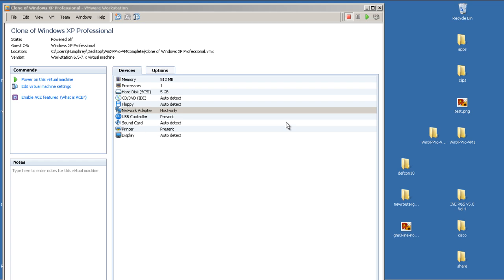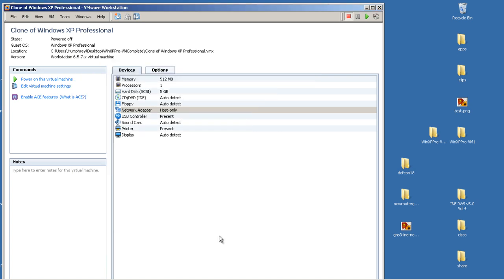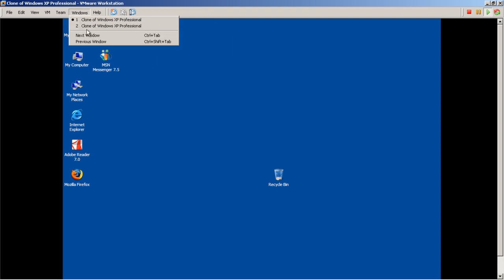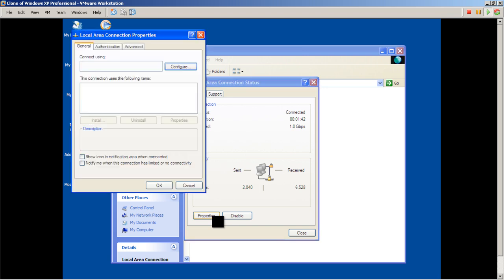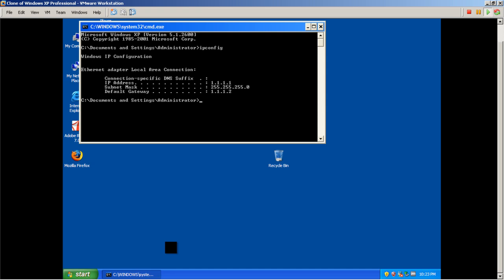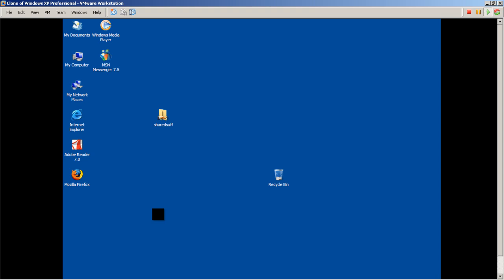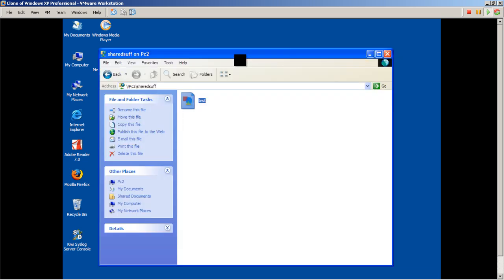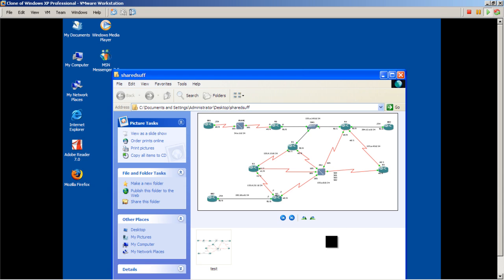Connecting Guest Operating Systems inside of VMWare Workstation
A video about connecting two guest OSes inside of VMWare Workstation.